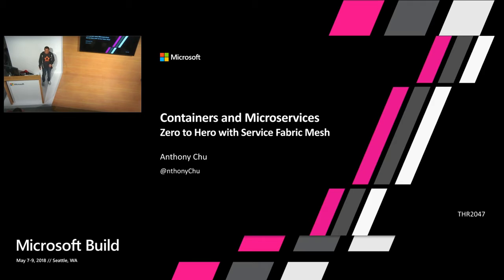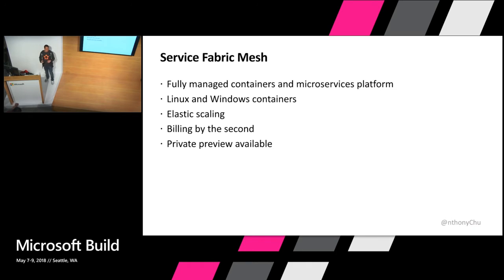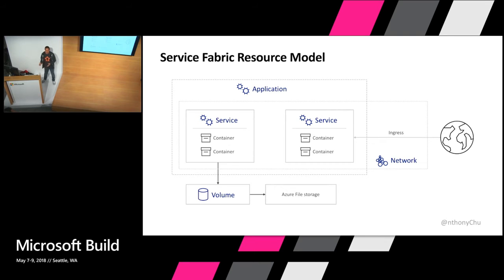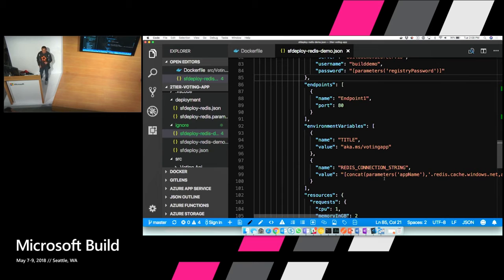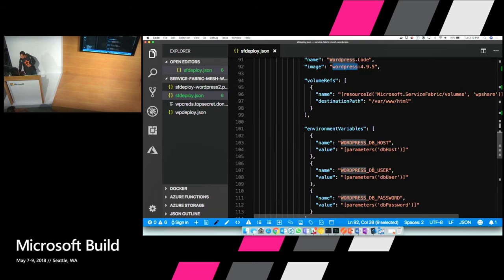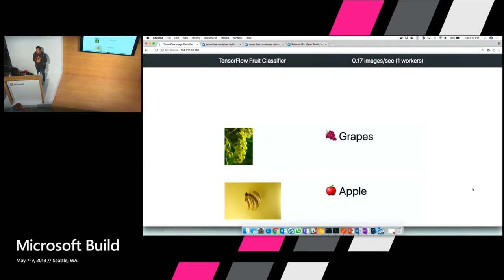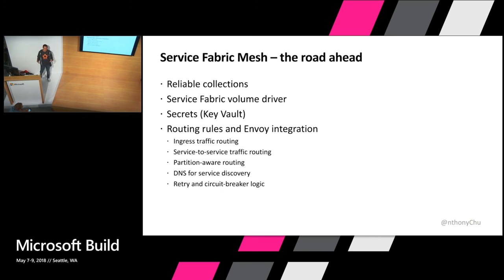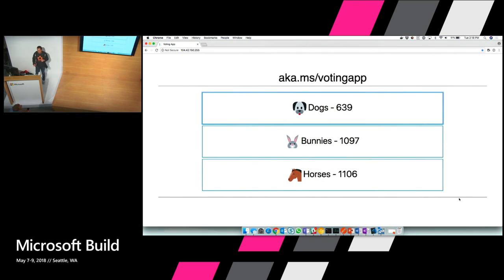Containers and microservices: Zero to Hero with Service Fabric : Build 2018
Containers and microservices are great. But managing VM, storage or networking for them is hard.  The upcoming roadmap from Service Fabric includes a fully-managed microservices platform that will enable you to easily build, deploy and manage applications without having to worry about infrastructure. In this session, we will share a sneak peak of the capability and show how you can easily deploy complex applications and let the service take care of all the plumbing.